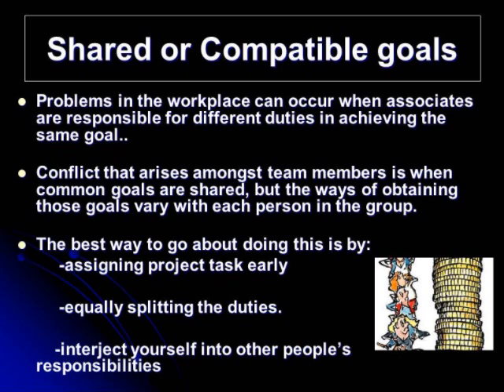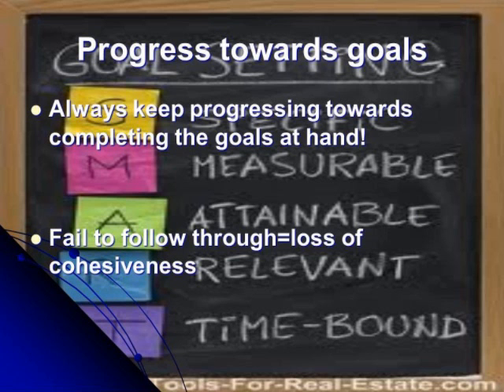Workplace Conflict Presentation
Conflicts  in the Workplace